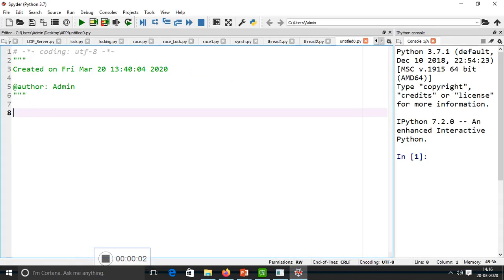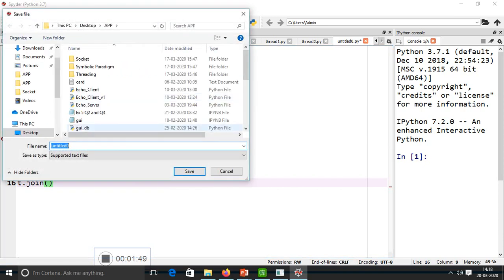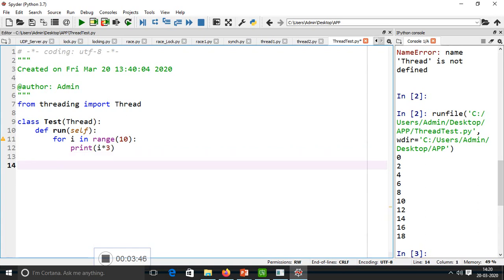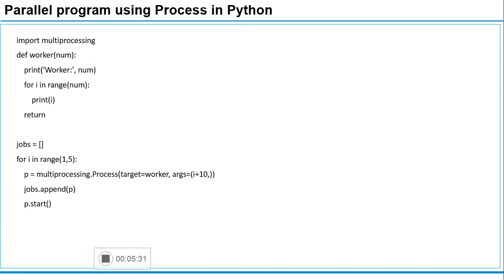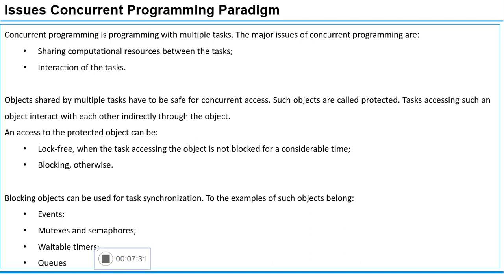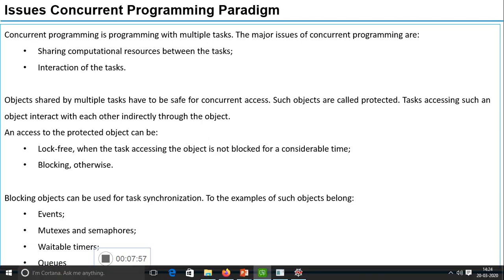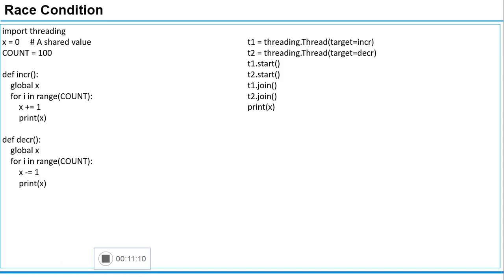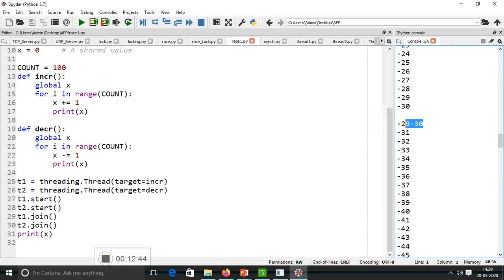Parallel and Concurrent Programming Paradigm using Python - Session2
This is video Provides basic understanding of parallel and concurrent programming with illustrations